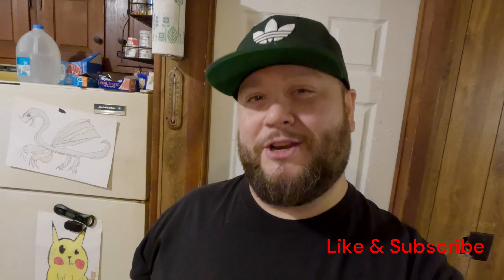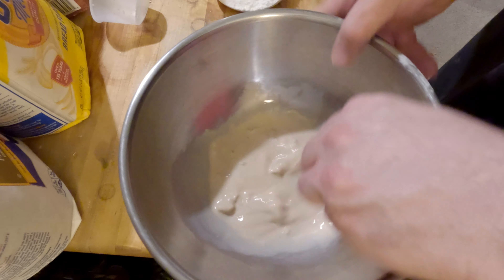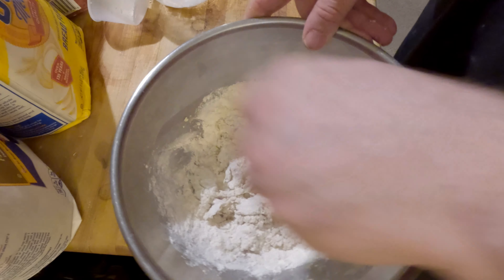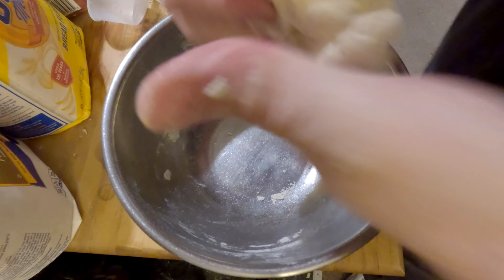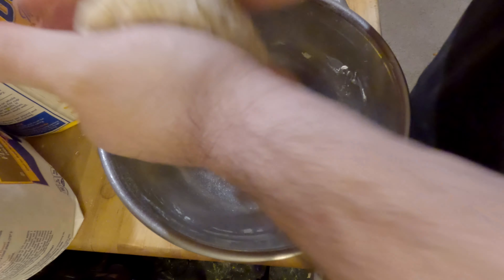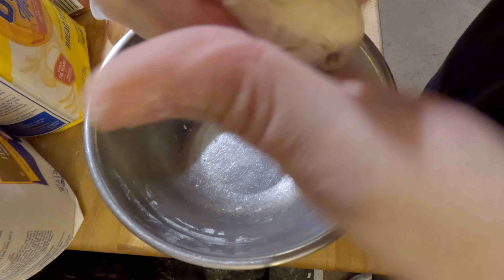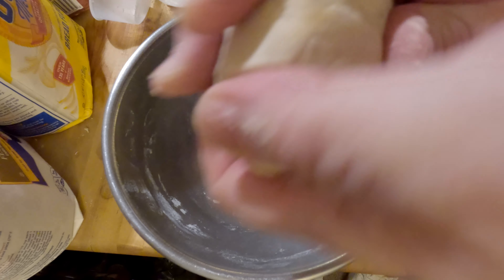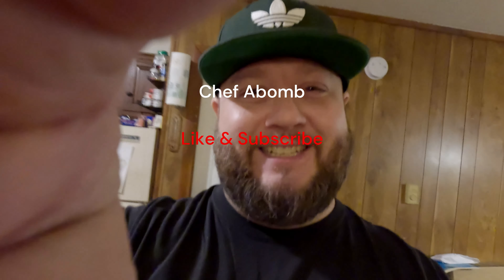How to make Fresh Yeast last longer & Never buy it again.